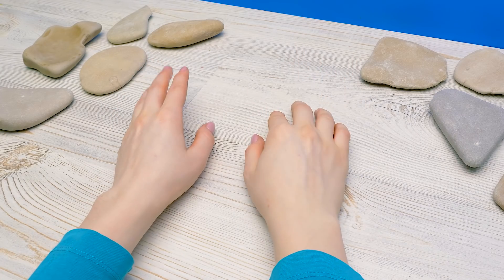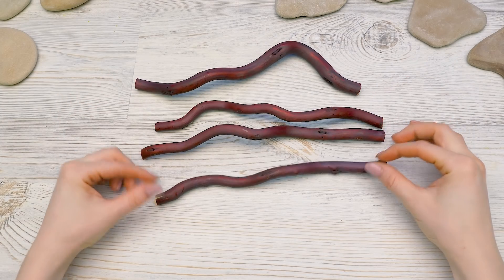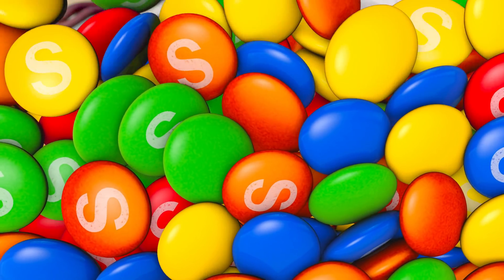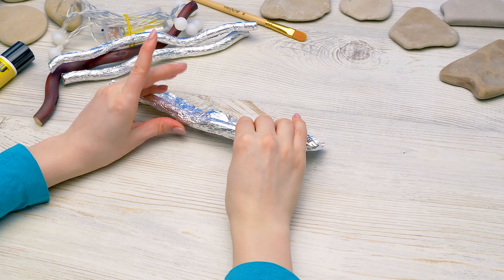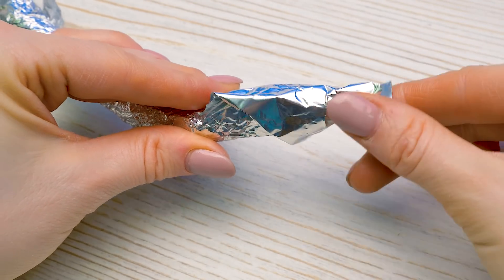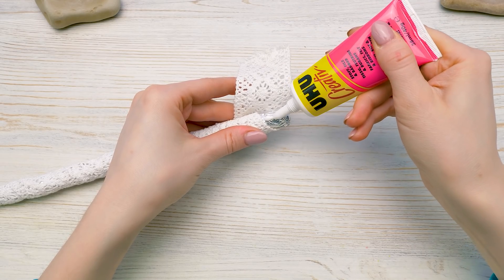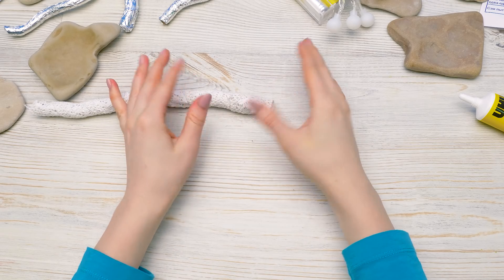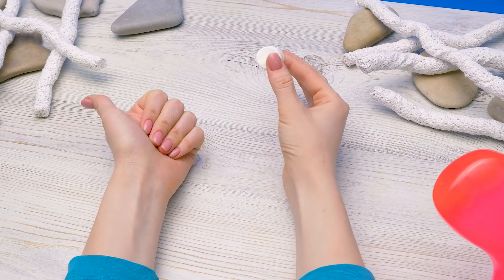MAKE A BONFIRE AT HOME with Slime Sam - Safe for Furniture and Parents Recommended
Sam misses the old times when he used to go hiking - sitting around the fire, toasting marshmallows... He wants to light a fire right now! Is there a way to make a fire pit at home and keep it safe? Looks like Sue's got a solution!

OPENING THEME
Title: Cuckoo